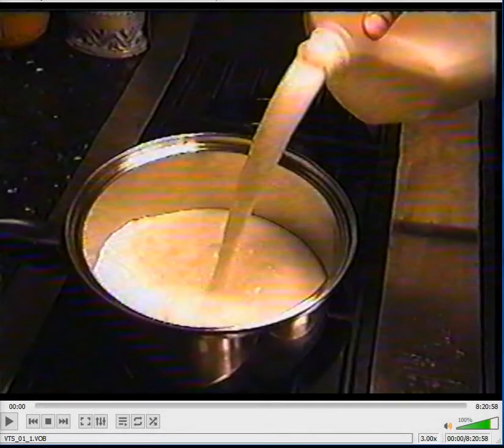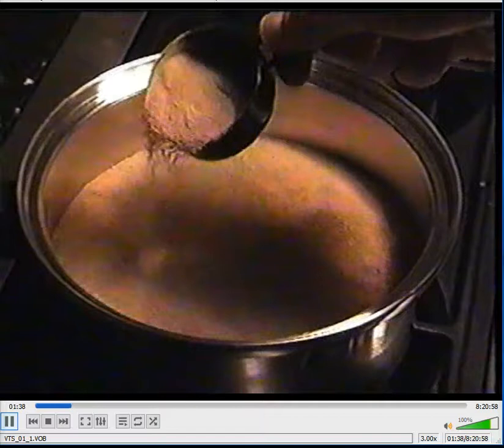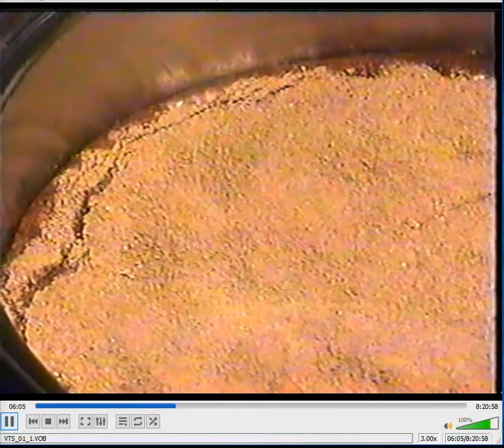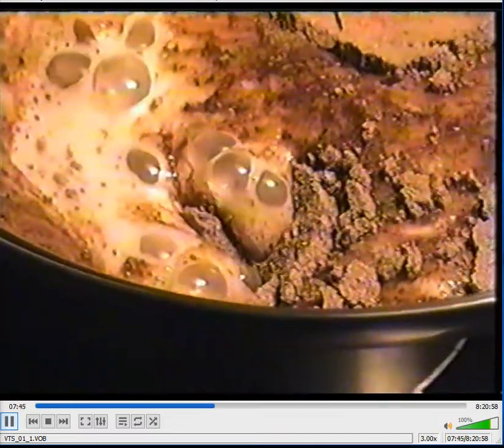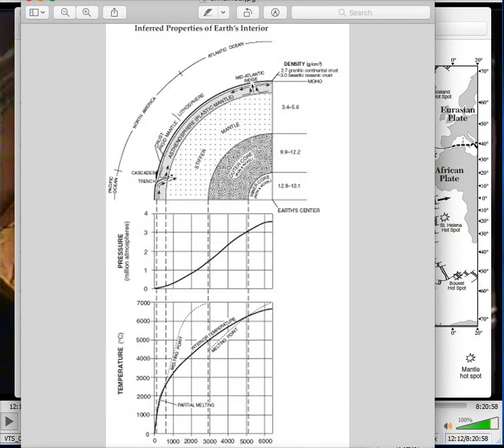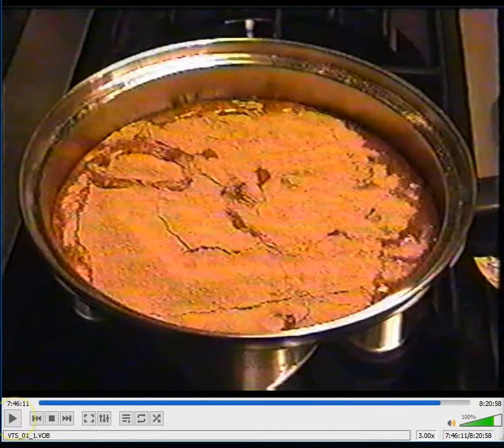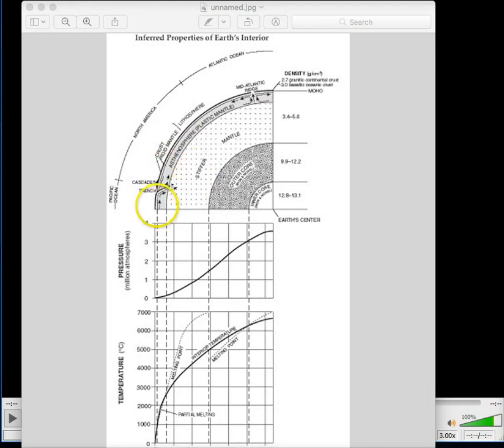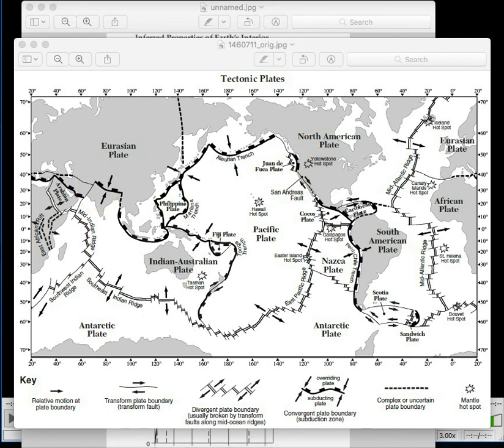Hot Chocolate Tectonics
This video uses heated milk and hot chocolate powder to demonstrate the dynamics that cause plate tectonics.  Plate boundaries such as divergent and convergent are modeled, as well as convection in the asthenosphere.  A connection to the New York State Regents Earth Science Reference Table is made.  Teachers note:  you will probably see other things in this video I don't mention that you can bring up with your students.  That is great and please feel free to do so!

Special thanks to Nick D'Anna for producing this video with me many years ago and making it possible.  We had a fun day making it and it inspired our teaching of plate tectonics.  Another thanks to Dr. Dan Davis at Stony Brook university who gave us this idea in 2004.  I just finally added the audio this year.